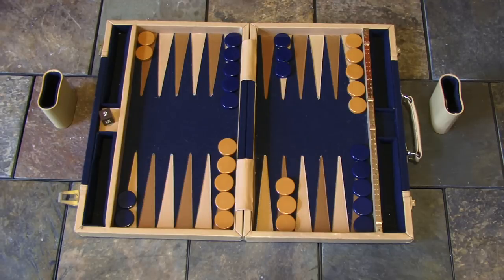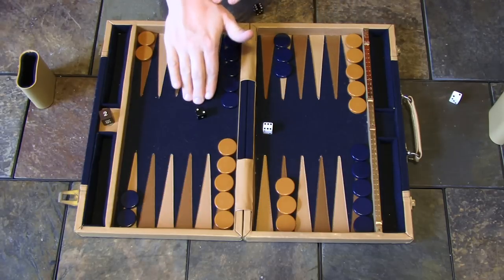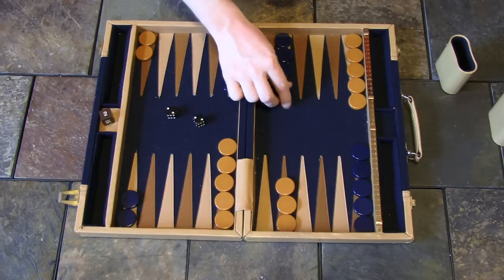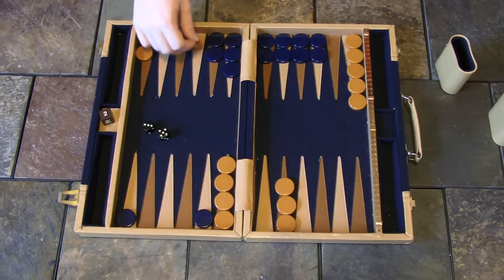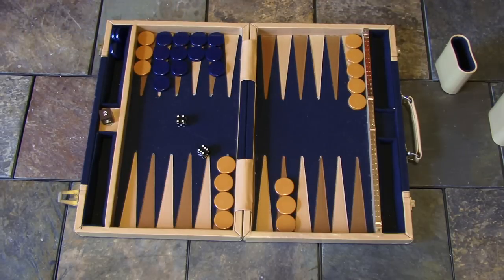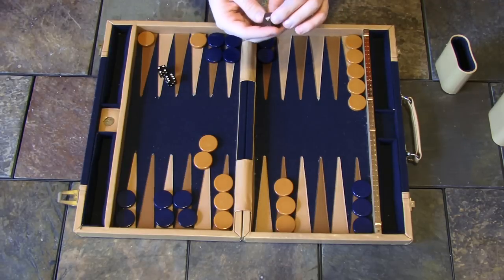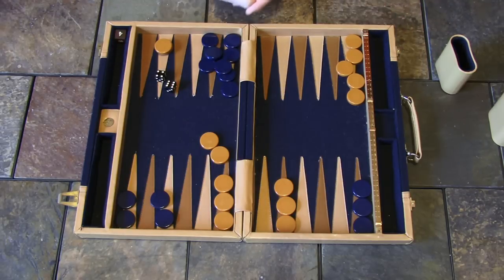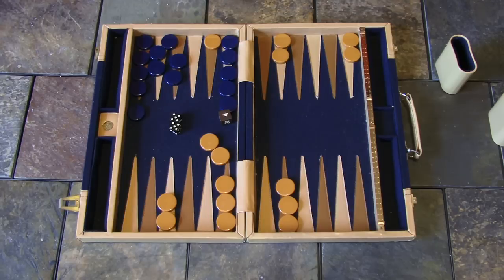Backgammon for Beginners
Just a quick tutorial on Backgammon with an interview with the (at one time) #1 player in the World!  Paul Weaver.